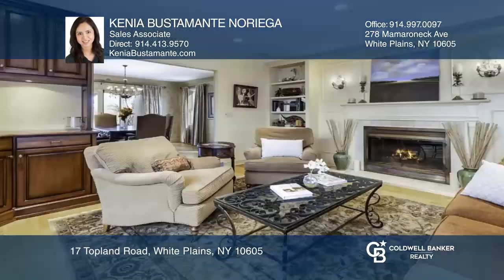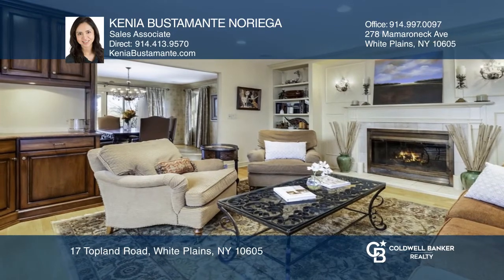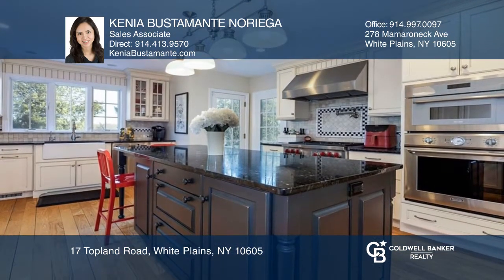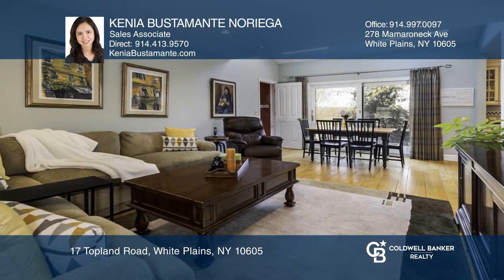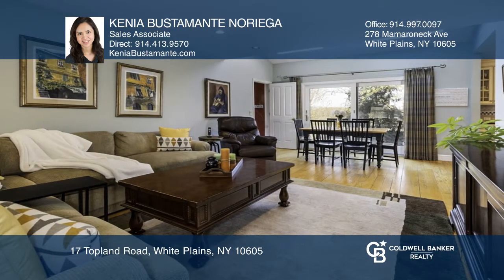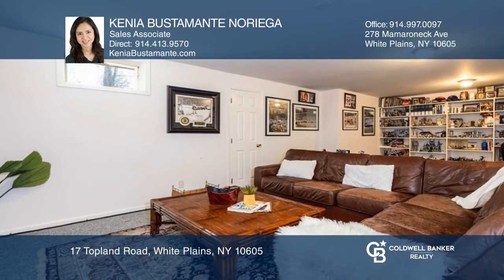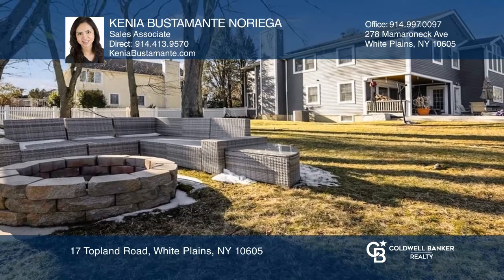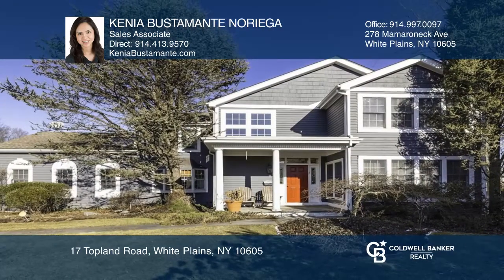17 Topland Road White Plains, NY | ColdwellBankerHomes.com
17 Topland Road, White Plains, NY

Grand 4 Bedroom 3 1/2 bath colonial, sitting at the end of a cul-de-sac, featuring cathedral ceilings, large light-filled Eat-in designer Kitchen, granite counter-tops, 3 ovens and high-end stainless-steel appliances, large deck with access to the kitchen, family and dining room overlooking park-lik